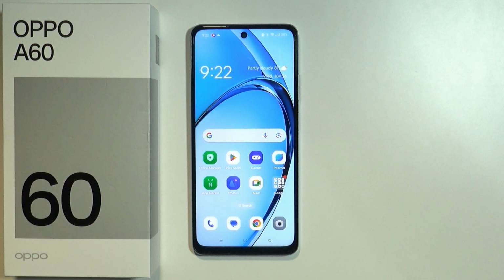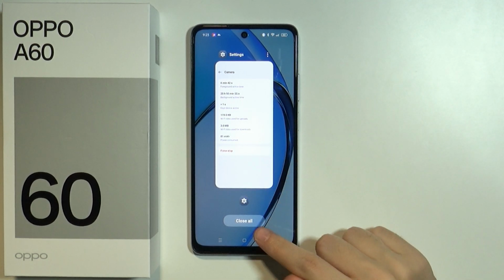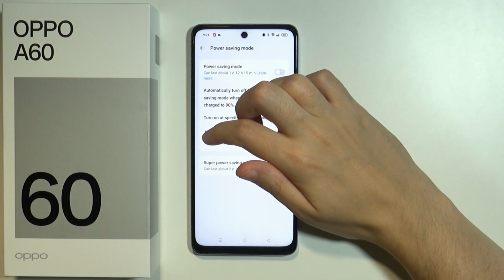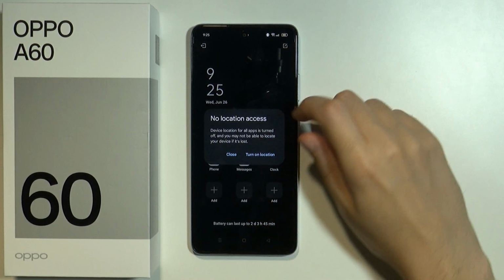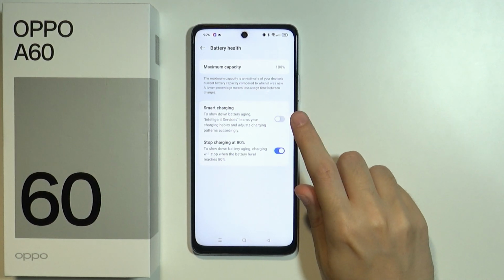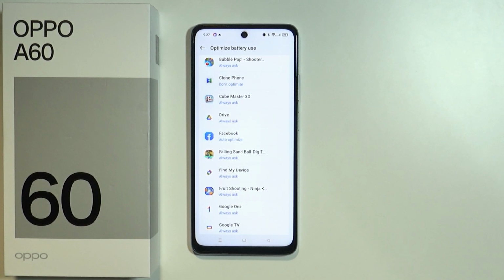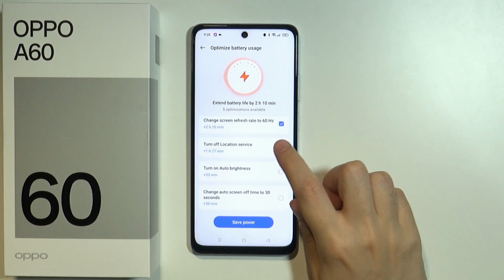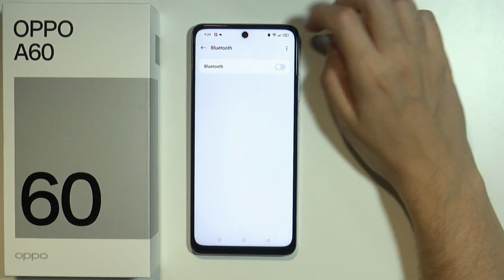How to Fix Battery Drain Issue on OPPO A60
Learn how to troubleshoot and resolve battery drain issues on your OPPO A60 with this comprehensive tutorial. This guide offers practical tips and adjustments to optimize battery life, including adjusting settings, identifying power-hungry apps, and managing background activities. Watch now to ensure efficient battery performance on your OPPO A60.

OPPO A60 fix battery drain issue
how to improve battery life OPPO A60
OPPO A60 battery draining fast
optimize battery OPPO A60
OPPO A60 battery saving tips